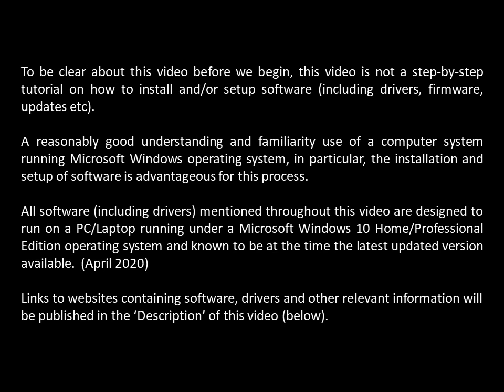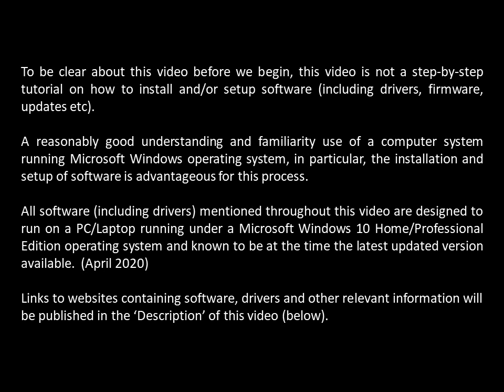Icom IC-R8600 - Decoding DMR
This video demonstrates what is needed to use the Icom IC-R8600 to listen to DMR transmissions.